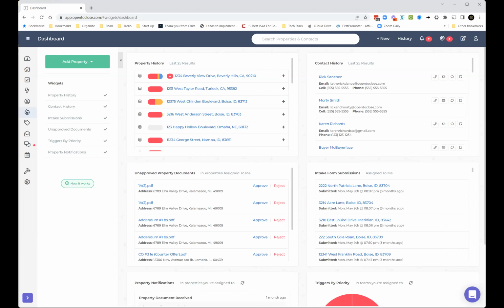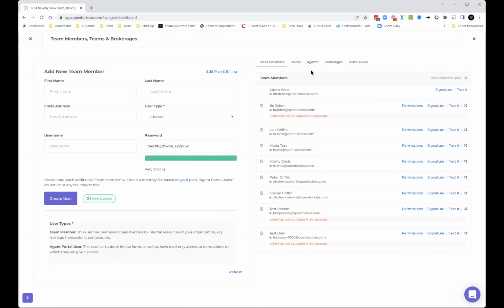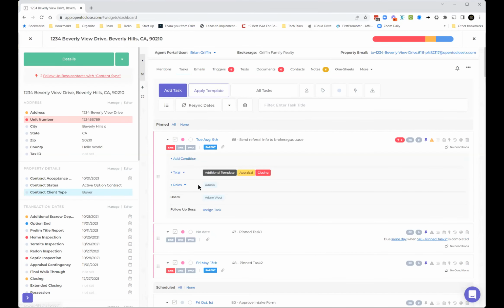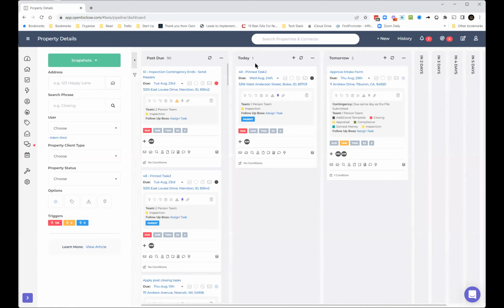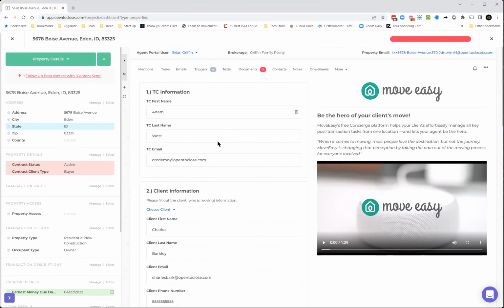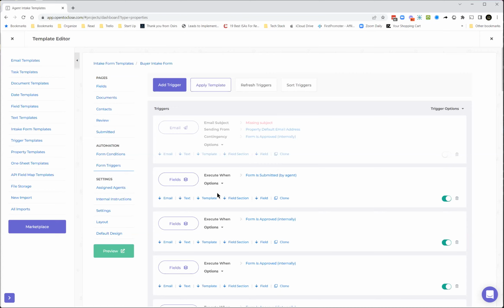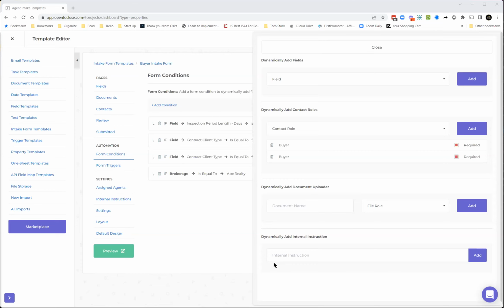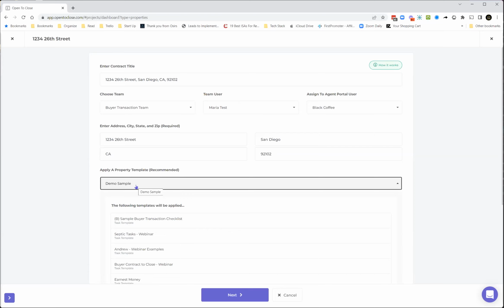Workshop Wednesday - August 24, 2022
We go over user roles, designating tasks, task pipeline, tables & segments, MoveEasy, smart blocks, property templates, and intake forms.

Contents of this video:

00:00 - Contact role not saving in transaction
00:30 - Can you have multiple signatures?
01:42 - Best practices for buyer/seller triggers
05:02 - Emails/Trigger Pipeline not showing on subject line
05:44 - How do I assign tasks to another user?
10:39 - Adding contact role issue
11:33 - Can you talk about the Utilities under More?
13:22 - Contacts
16:05 - Assigning the same role to 2 people
17:44 - Efficient way of determining who’s doing the task
20:08 - Task Locking Feature
22:56 - Add contacts automatically to show in Details
25:10 - Task Pipeline
26:22 - A place to track your sales visually
30:55 - Can you explain MoveEasy?
36:51 - How to update google Sheets automatically?
39:01 - Intake Form Templates
53:57 - How to insert the smart blocks?
58:40 - Property Templates
1:01:30 - Document Templates